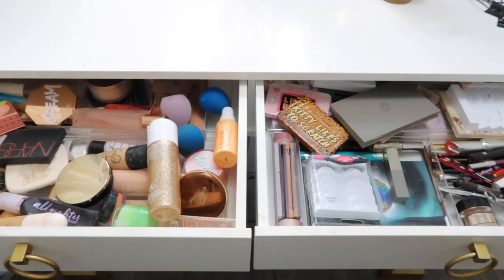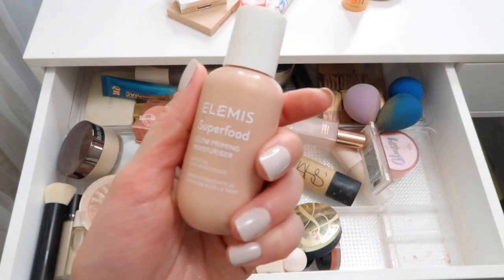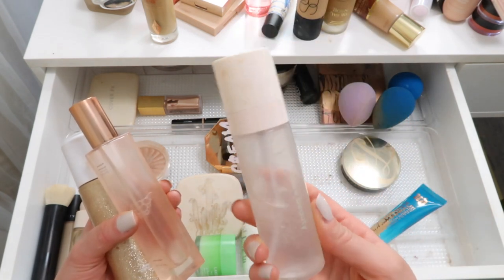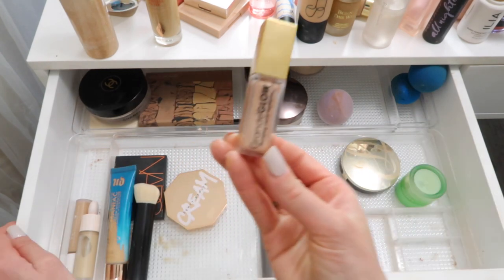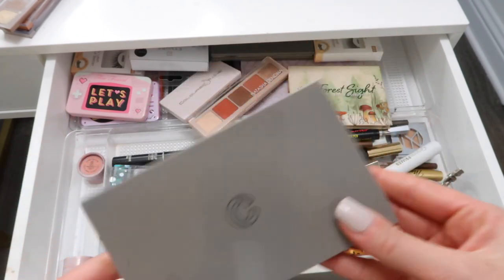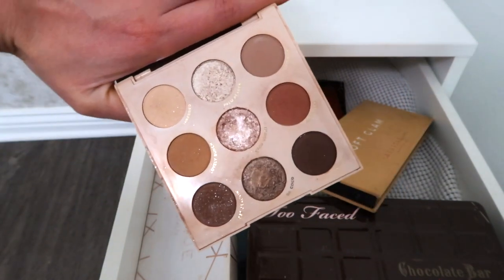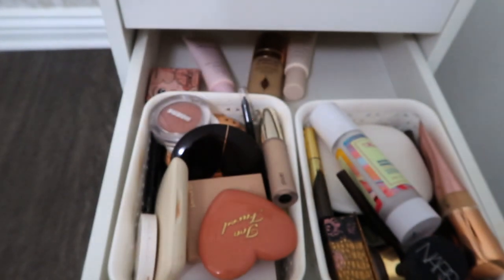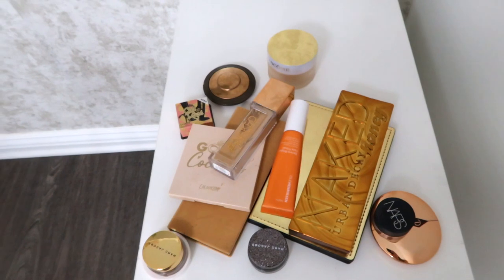Everyday Makeup Drawer Spring 2021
I hope you enjoyed seeing me shop my stash and a look into my makeup collection!